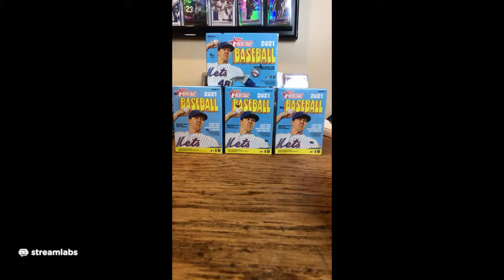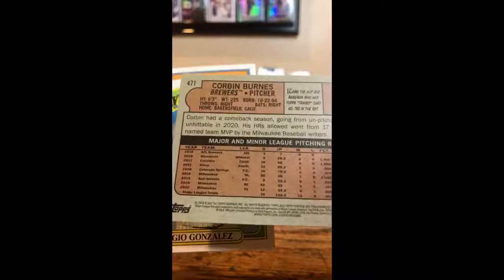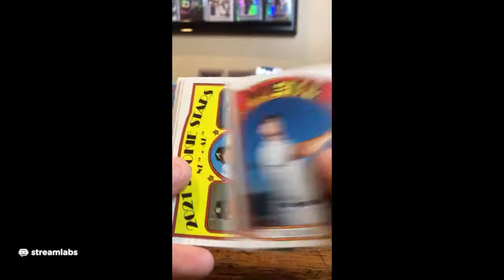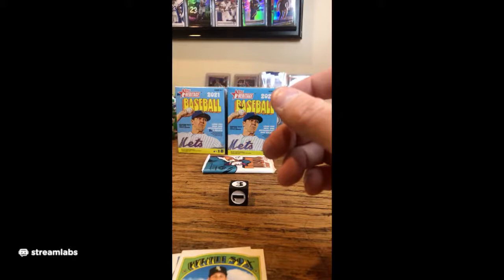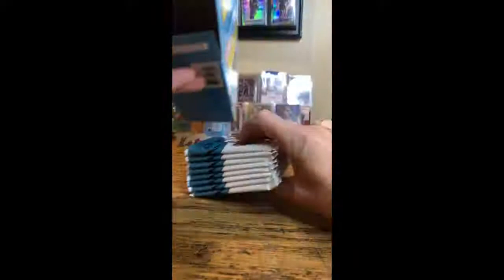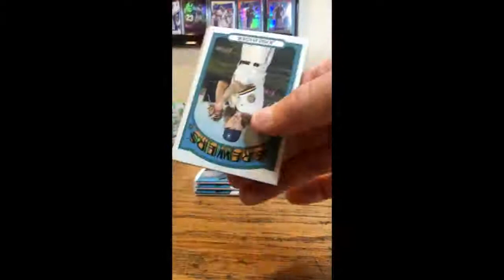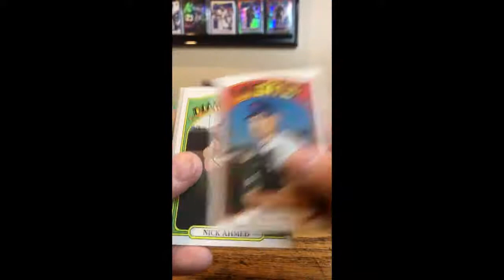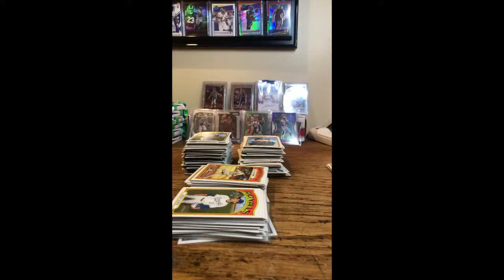04/03/21 Topps Heritage 4 Blaster Break